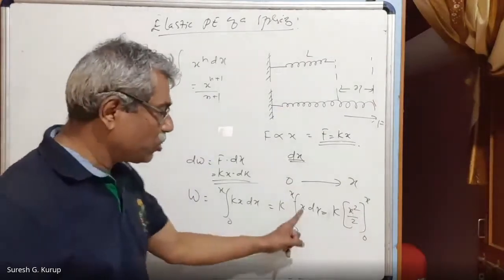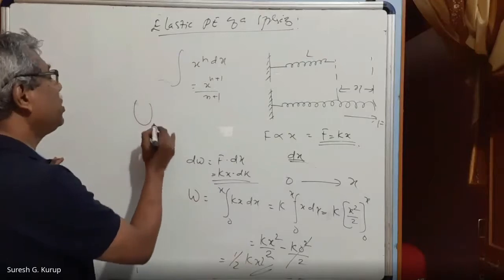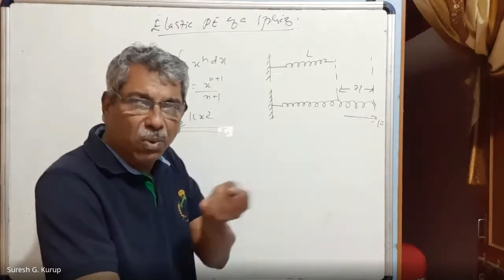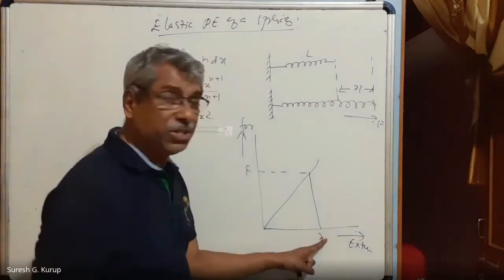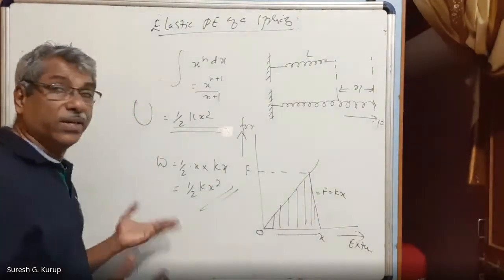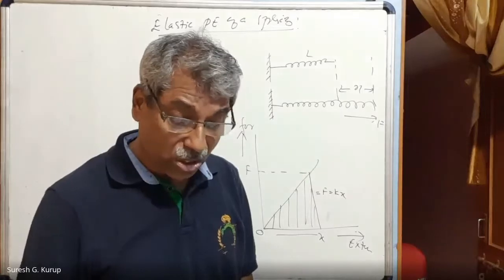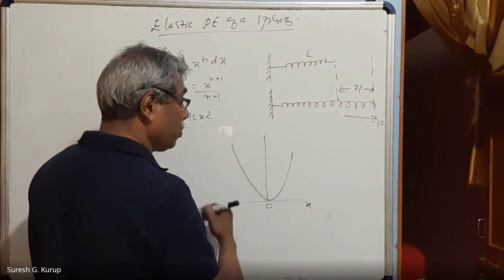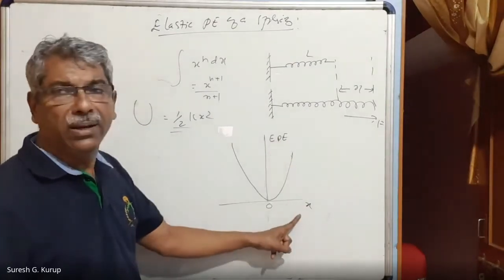Lecture 45 part 3